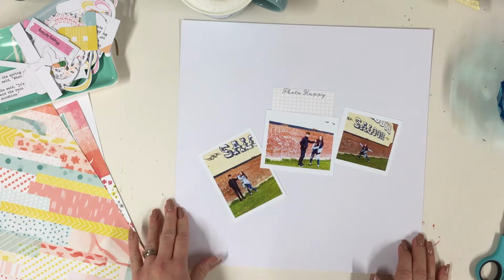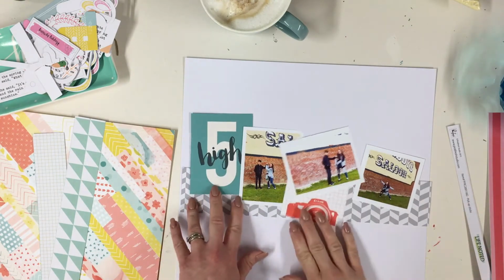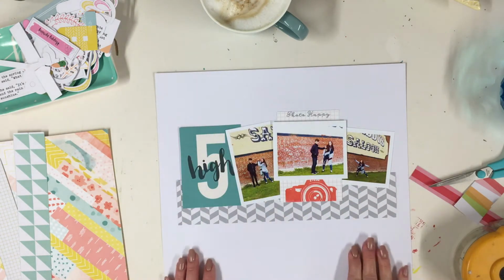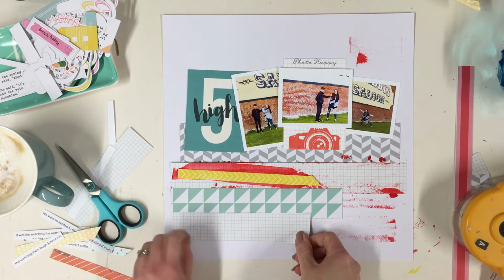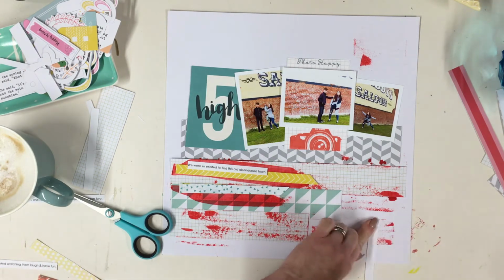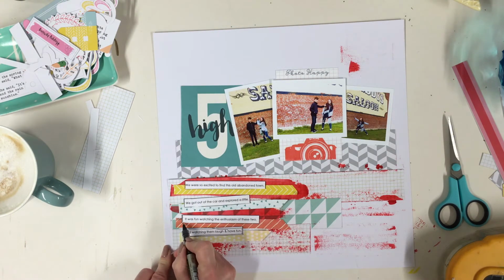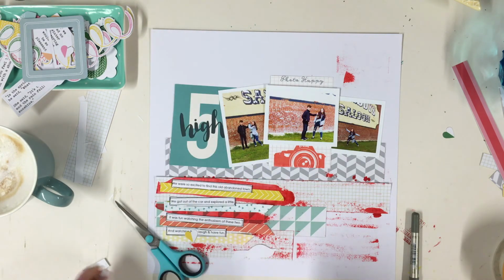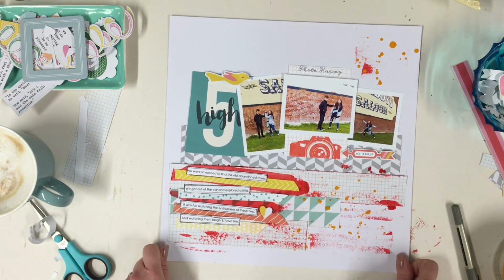Cocoa Daisy // Scrapbooking Process // An Abandoned Town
Today I am using my June Cocoa Daisy Kit to scrapbook a visit to an old abandoned town in Illinois, USA.